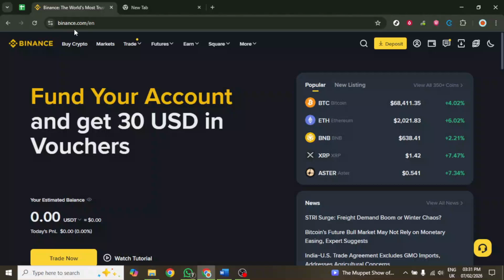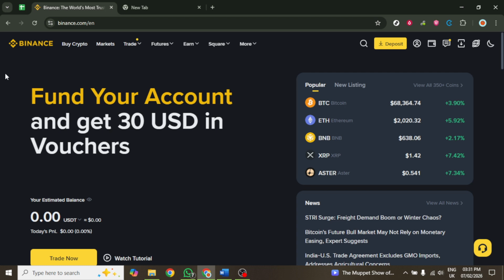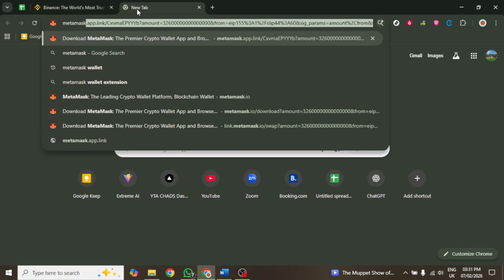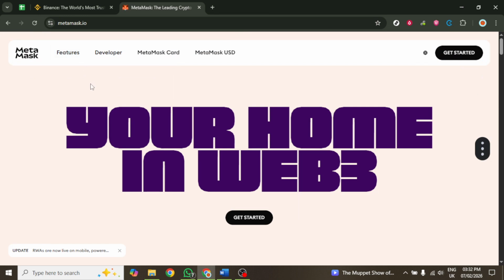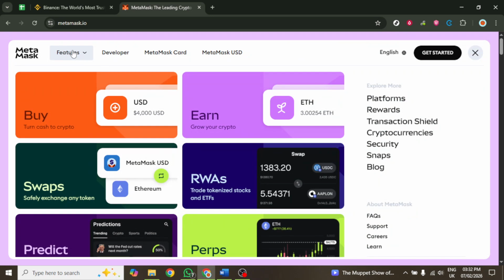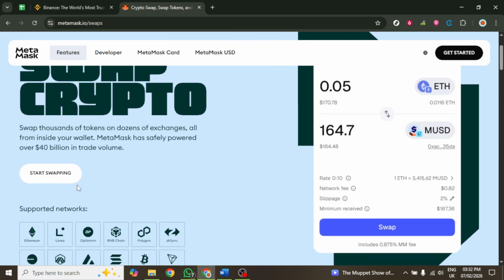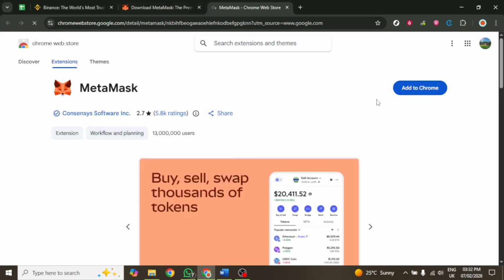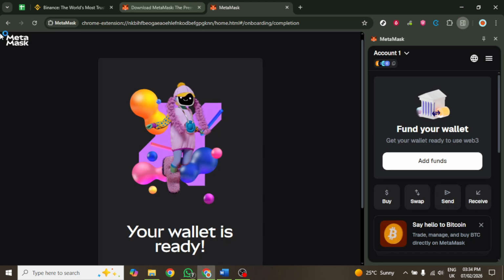How to connect Metamask to Binance account [FULL GUIDE]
In todays video we cover How to connect Metamask to Binance account